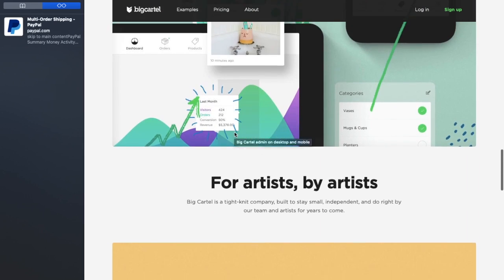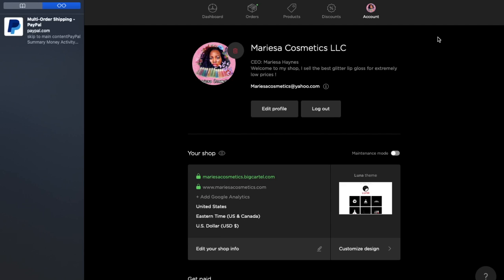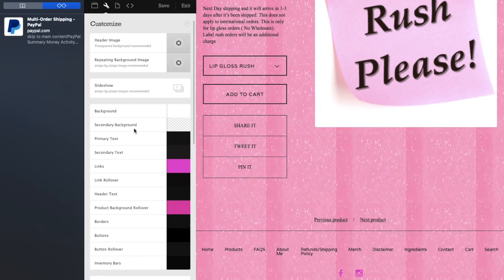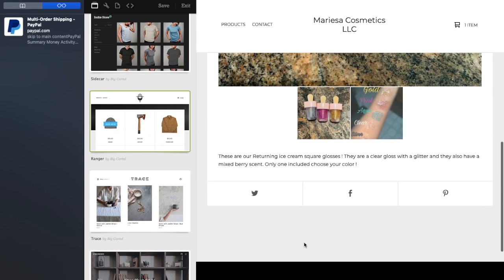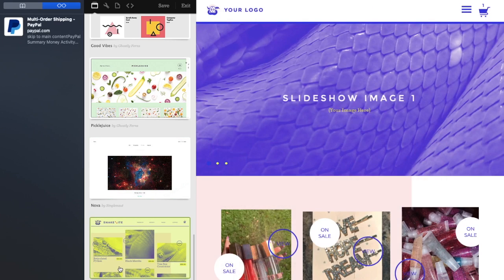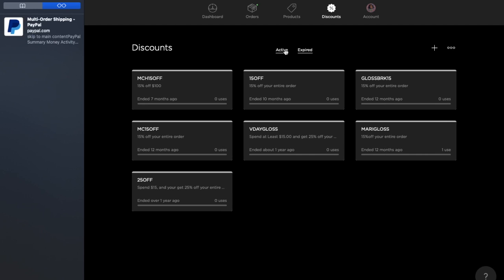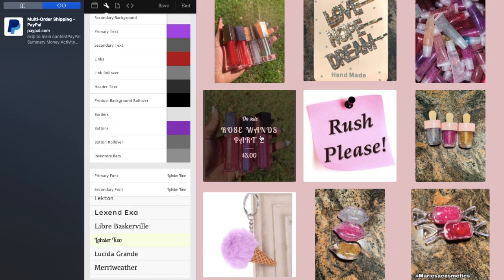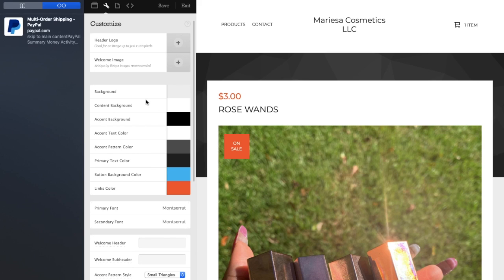HOW TO MAKE A FREE WEBSITE FOR YOUR BUSINESS